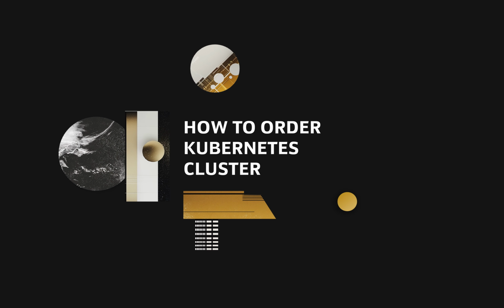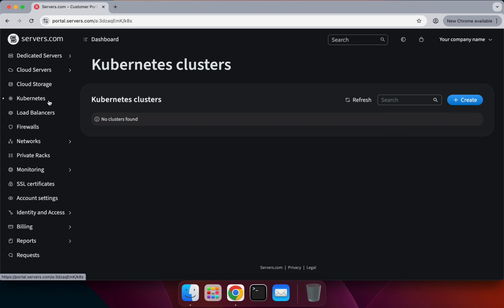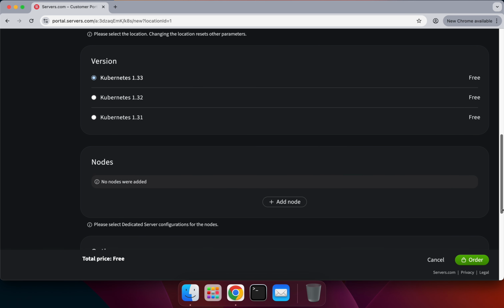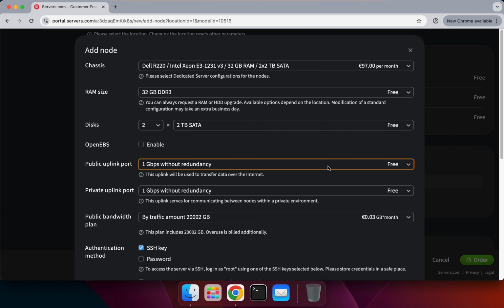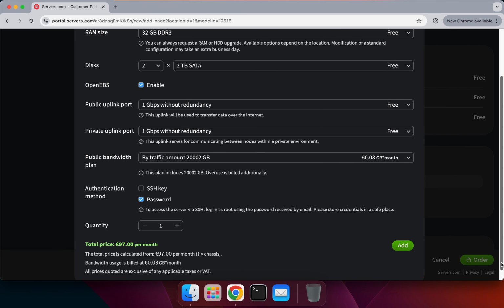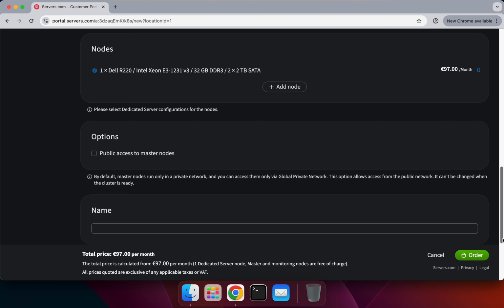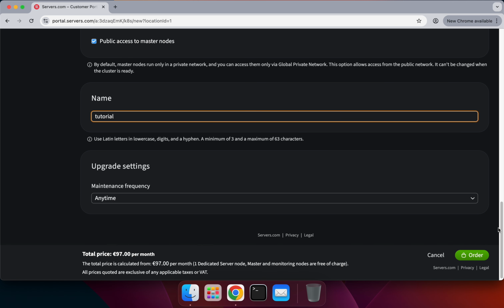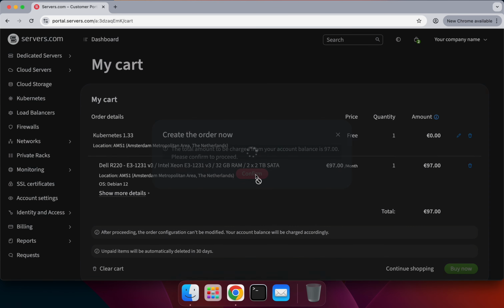How to order a Kubernetes cluster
Hello and welcome to the 'How it works' series from servers.com. Today, we’ll be showing you how to order a servers.com Kubernetes cluster.

First of all, log in to the customer portal and navigate to 'Kubernetes' in the left-hand menu. On the 'Kubernetes clusters' page, click the 'Create' button. Select a location, and after that, you will be able to configure your cluster.

Choose a version in accordance with your needs. We recommend using the latest stable version. Next, go to the 'Nodes' field, click 'Add node', and select the dedicated servers that will be used as Kubernetes worker nodes. You will be able to adjust the configuration of a server. Pay attention to the 'OpenEBS option'. If enabled, an OpenEBS storage will be set up on this node. When you are done, click 'Add'.

By default, the cluster master nodes are available only from the private network. You can make it accessible from the Internet by enabling public access to master nodes in the 'Options' section. Then, give the cluster a name.

And finally, specify a convenient time to perform the Kubernetes version upgrades in the 'Maintenance frequency' field of the 'Upgrade' settings section. On the last step, click the 'Order' button to create your order.

If you have any questions or queries, please get in touch with our support team

00:00 Intro
00:11 Log in to the portal and go to the 'Kubernetes' section
00:22 Select location and Kubernetes version
00:32 Select servers to be used as Kubernetes nodes
00:42 Select node configuration and click 'Add'
00:56 Give your cluster a name and click the 'Order' button
01:15 Outro

For more information about managing Kubernetes clusters, visit our knowledge base

ABOUT SERVERS.COM
Trust sits at the heart of hosting. Which is why we design bespoke hosting solutions for every customer. Tailored to you, in consultation with our experts, our solutions marry the best of traditional hosting and cloud scalability to deliver powerful bare metal performance that you can rely on.
The quality extends to the exceptional service provided by our team of specialists, who work in trusted partnership with you to support you every step of the way.

Available from prime locations worldwide, we are defining the next era of hosting with an uncompromising dedication to excellence that you can trust in.